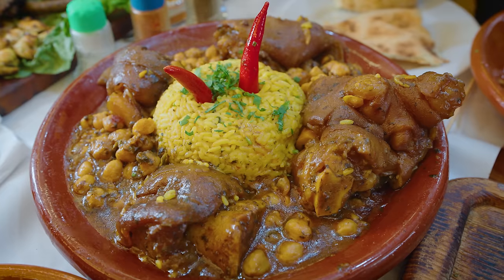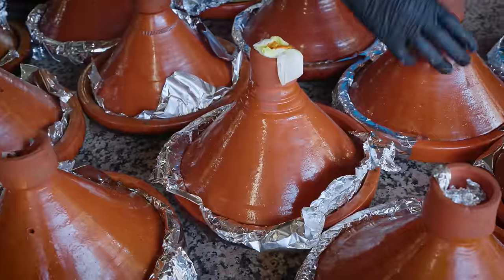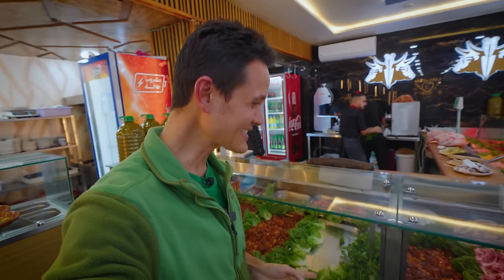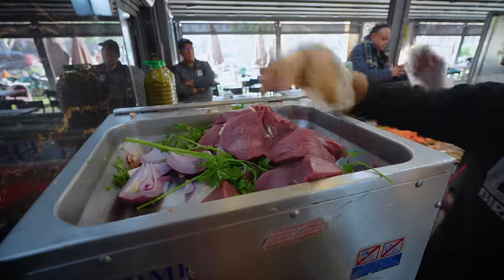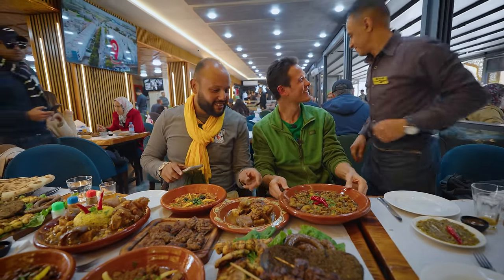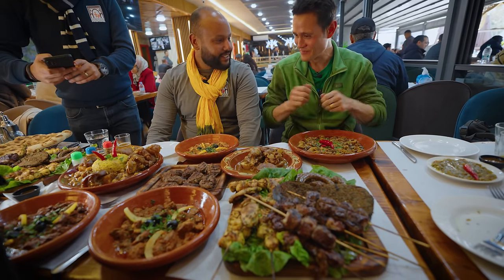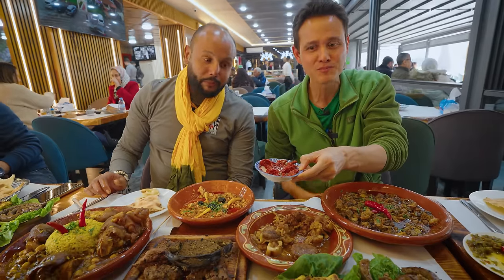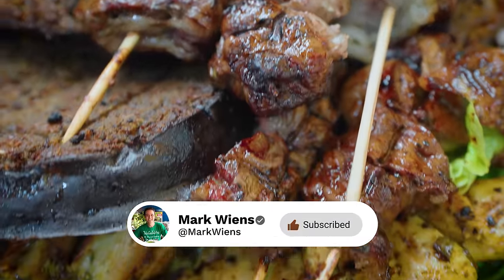Moroccan BBQ Meat!! Must Eat Food in Fez, Morocco! 🇲🇦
FEZ, MOROCCO - Welcome to the incredible city of Fez, home to some of the best Moroccan food in Morocco! Today for lunch we’re going to a popular restaurant that specializes in bbq meats, tagines and tangia and we’re trying it all!

A huge thank you to Moroccan Food Tour for arranging my trip to Morocco!

We arrived just in time when they were putting in a fresh batch of tangias or meat cooked in spices in a vase shaped clay pot. They then simmer in their own juices for hours over charcoal in the clay pot. They also specialize in famous Moroccan tanjia, the clay pan with a cone shaped lid. We also got a mix of meats grilled on the bbq. Highly recommended for a fantastic meal when you’re in Fez, Morocco.